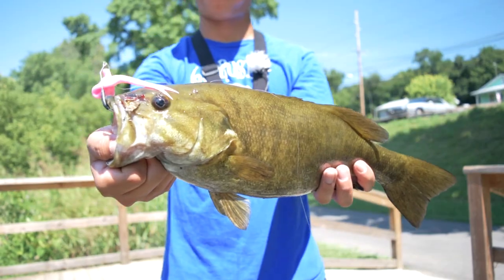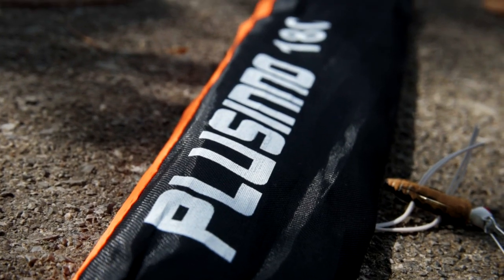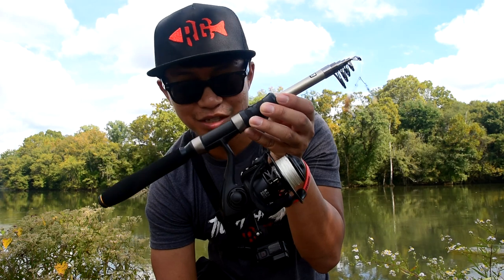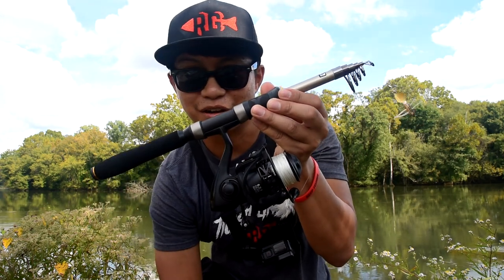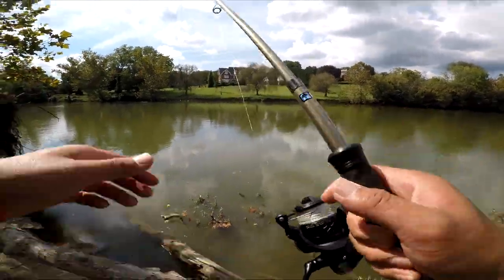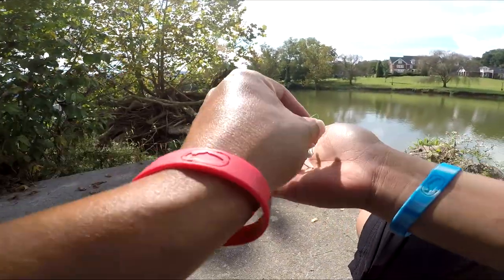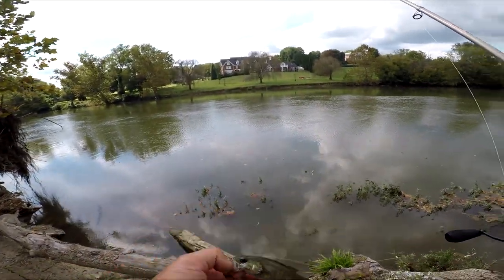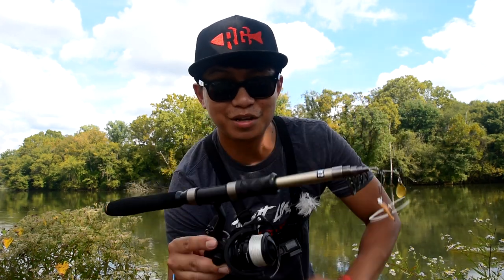How to CATCH small FiSH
alrighty folks, welcome back to another episode of catching small fish in tennessee

Piscifun Carbon X Spinning Reel
Piscifun Phantom Baitcasting Reel
Piscifun Torrent Rod

Plusinno Telescopic Rod and Reel

[Camera Equipment]
Big Camera